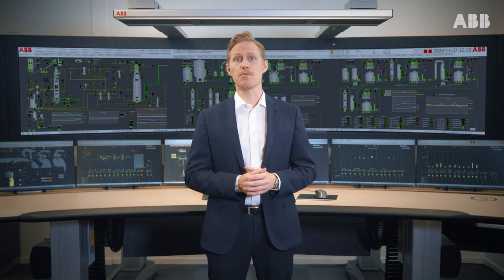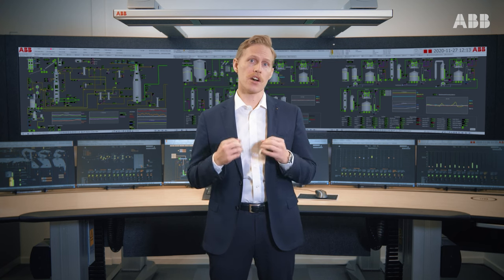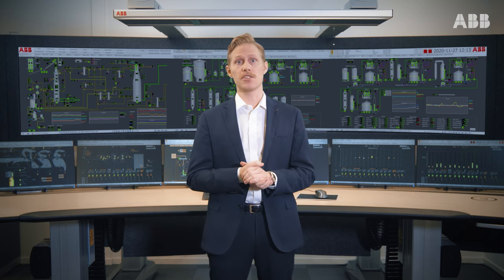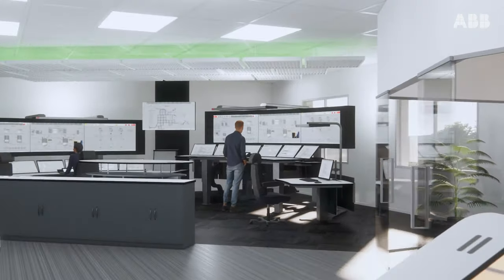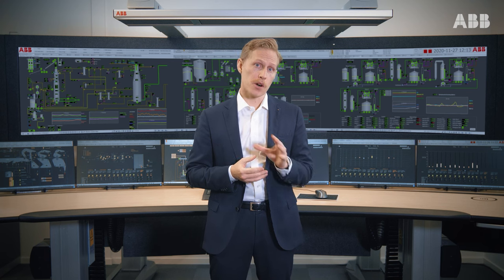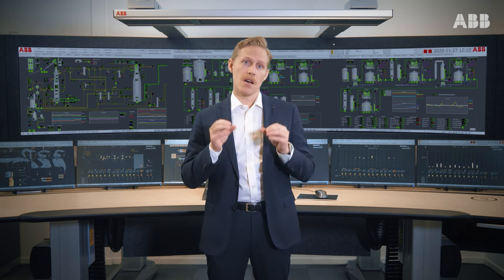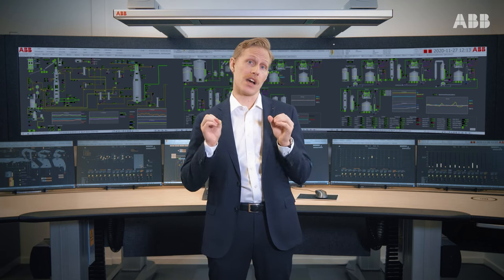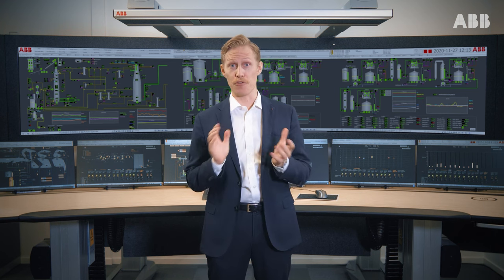ABB Control Room Design Services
The control room is the most important room in your facility. its where daily decision-making affects corporate goals and return on plant assets. In this movie we describe the changes of designing a new control room and how ABB can support its customers.